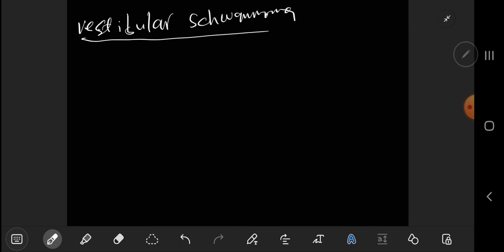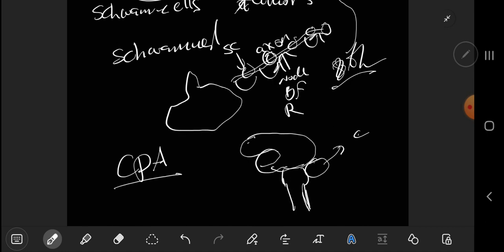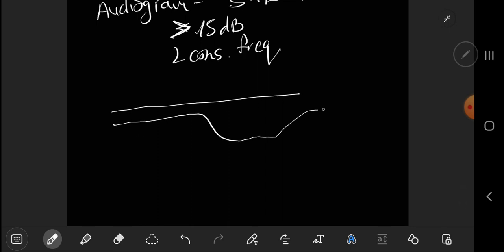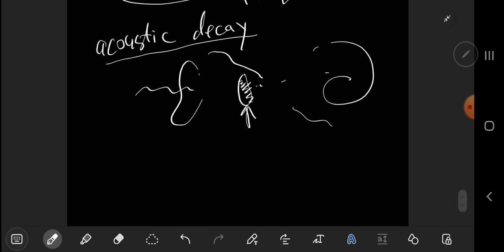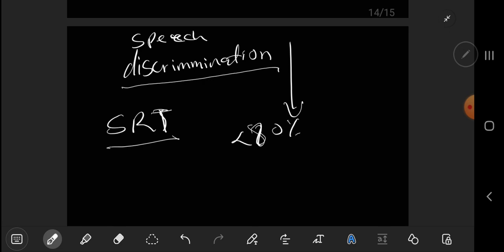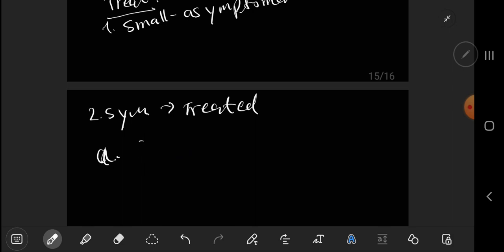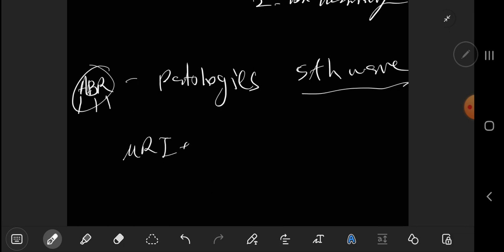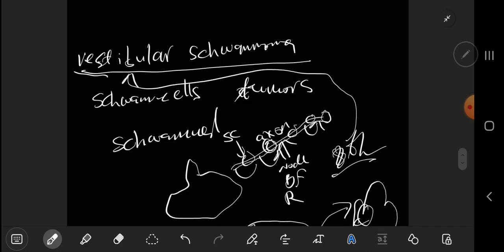Otolaryngology - ENT - Vestibular schwannoma - Acoustic neurinoma